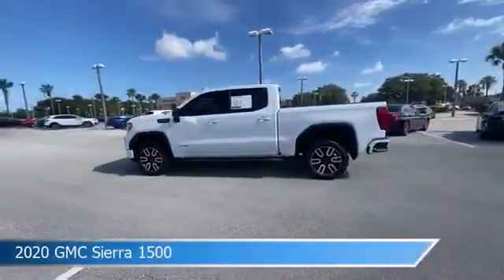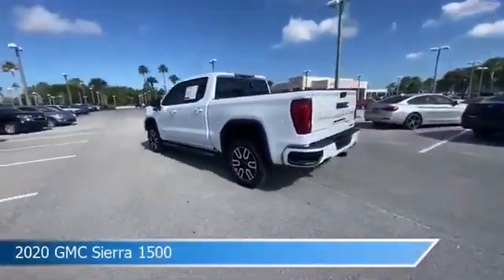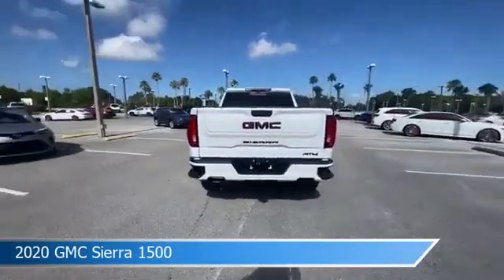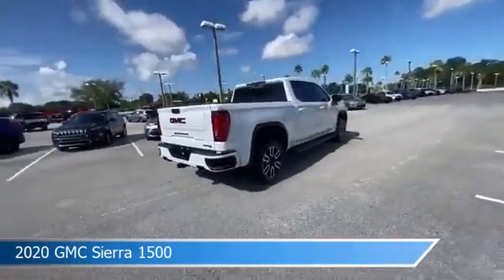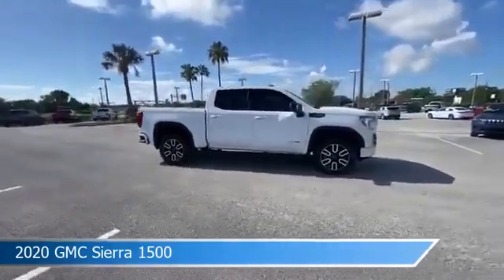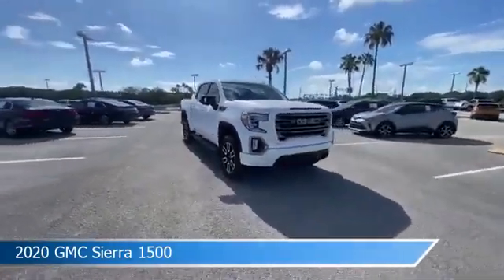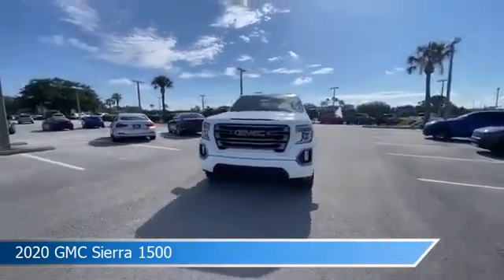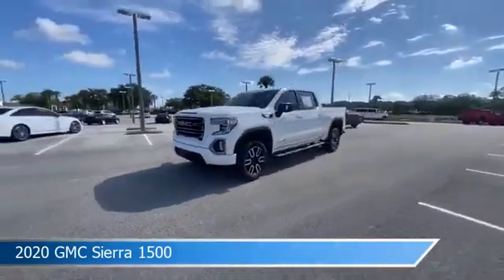2020 GMC Sierra 1500 K706A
2020 GMC Sierra 1500 K706A